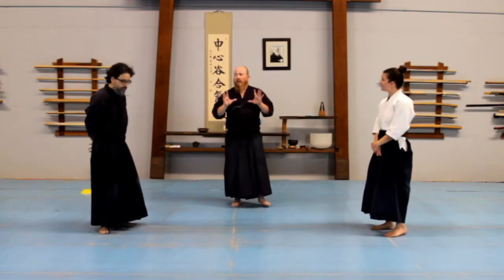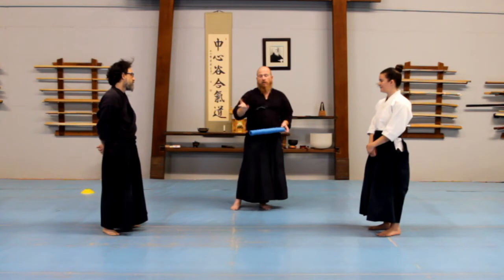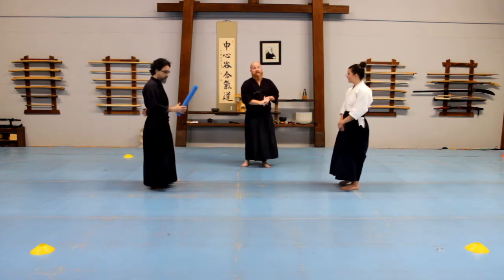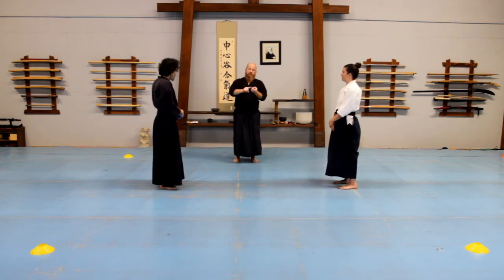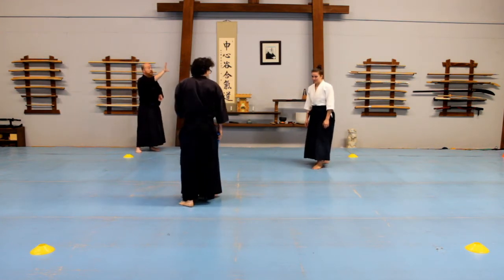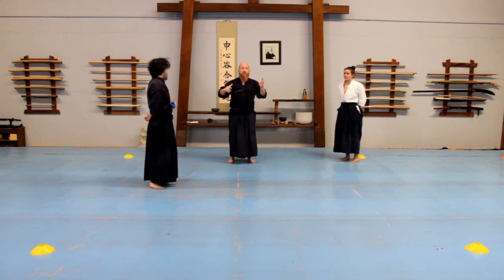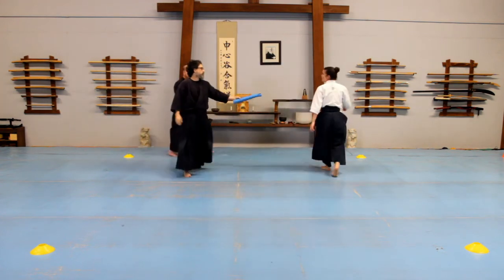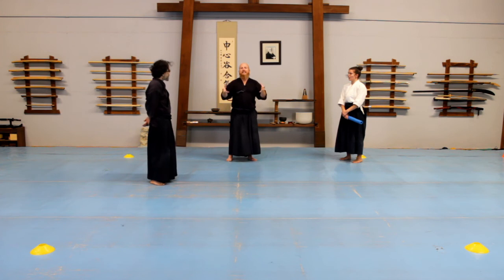Randori at our school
It has been two weeks of grief over here. I've had tons of software and hardware issues, but after getting new hardware and installing tons of drivers and new programs I think we are getting back on track.